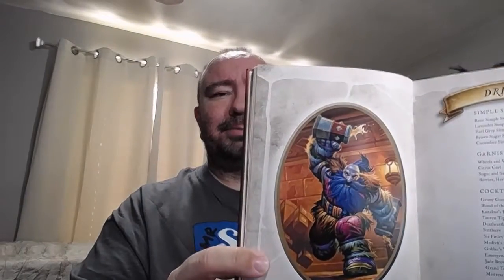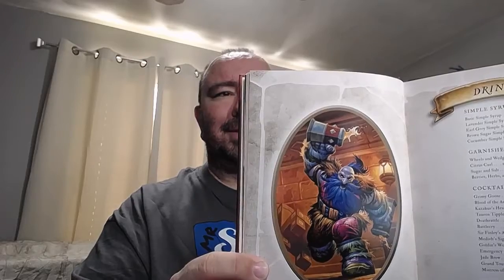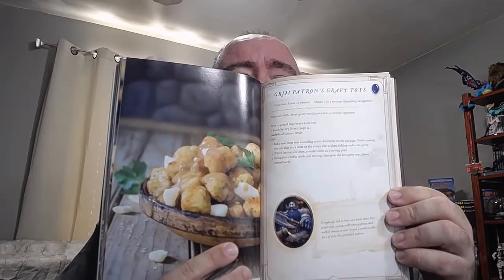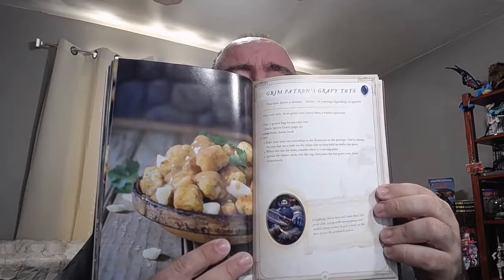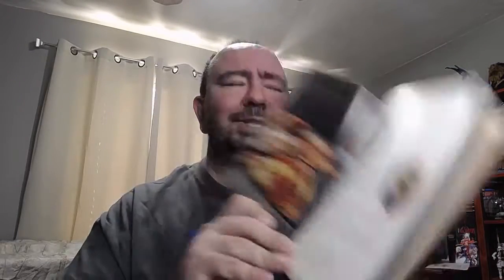Quick Review of Hearthstone Innkeepers Tavern Cookbook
Hey everyone, thanks for stopping by today to watch this quick review of the book, Hearthstone Innkeepers Tavern Cookbook.

With the Innkeeper’s Tavern Cookbook, fans will unlock Hearthstone-inspired eats, cocktails, and mocktails. A replica of Harth Stonebrew’s own private cookbook, this delightful guide contains more than fifty all-new recipes perfect for any Fireside Gathering or game night, from Sarge’s Easy Mac & Cheese to Medivh’s favorite martini—and, of course, funnel cake. Complete with mouthwatering color photos and Harth’s personal notations, recipe modifications, and reflections, the Innkeeper’s Tavern Cookbook brings the world of Hearthstone to life like never before. Hearthstone is a fast-paced digital card game where players sling spells, summon minions, and command powerful heroes in duels of epic strategy. Featuring familiar characters from the Warcraft® universe, Hearthstone has won over legions of fans with its humor and deceptively simple gameplay.

You can check out the delivery schedule and current price of the book at Amazon